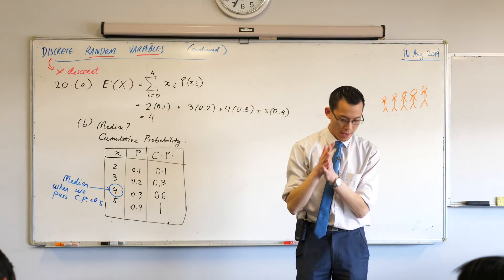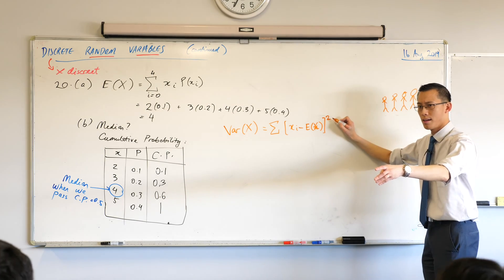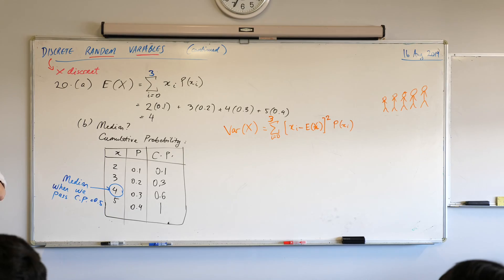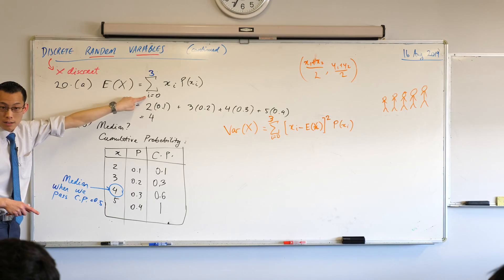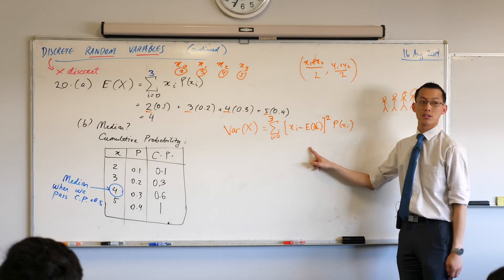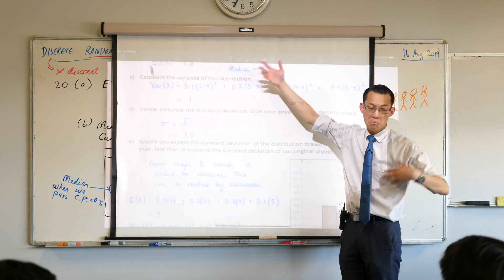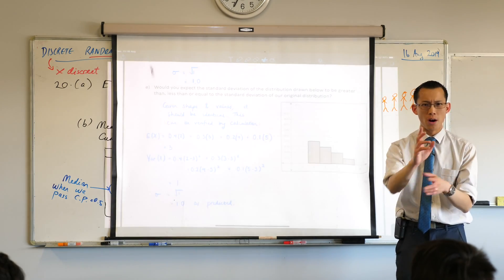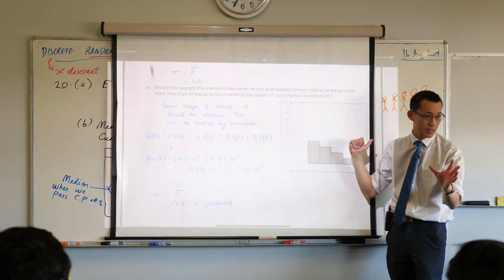Discrete Random Variables (2 of 3: Considering similar distributions)